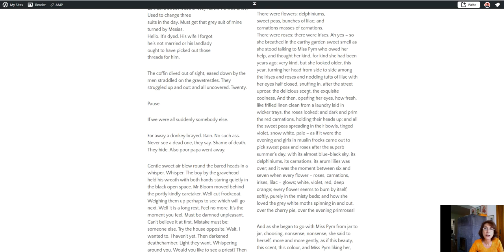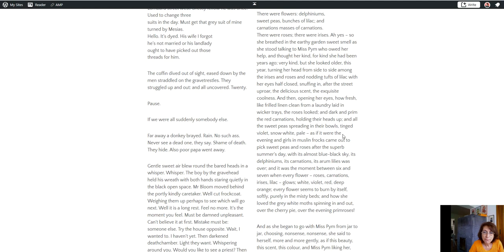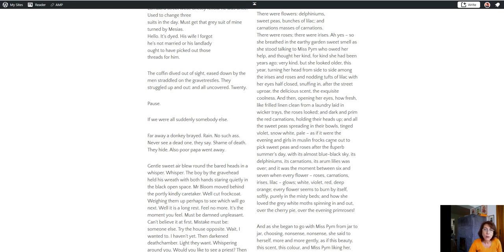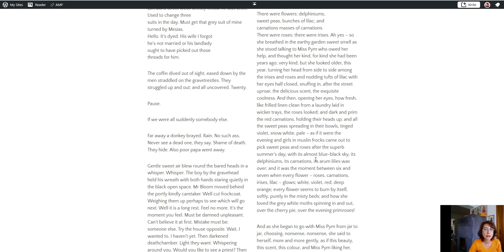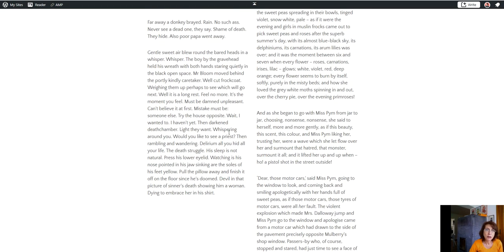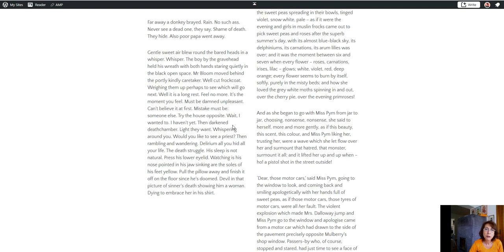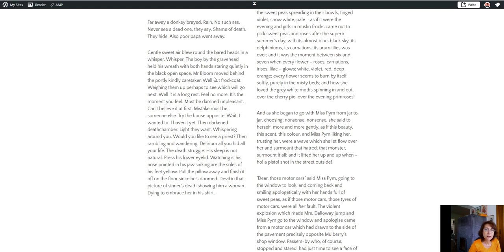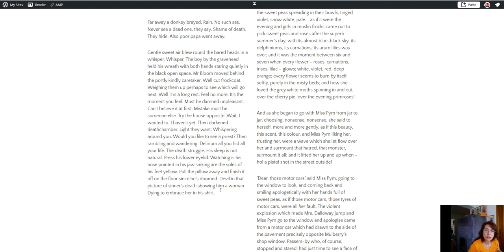Video Lesson n. 2 - Comparing Virginia Woolf's and James Joyce's Stream of Consciousness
Virginia Woolf and James Joyce are the most representantive writers of the Stream of Consciousness technique which has so greatly influenced the prose of the twentienth century and beyond. This influence is not only limited to English literature, but more widely literatures around the world. However, they both have a unique way of developing it, that is why, to best comprehend their accomplishments, I’ve chosen to analyse two of their excerpts by laying them out side by side and proceeding from one to the other to outline their different uses and help viewers to appreciate each authors’ specific peculiarities and nuances in the use of this technique along with the language they choose to convey their carachters’ phychology while setting the mood and atmospheres of their novels.